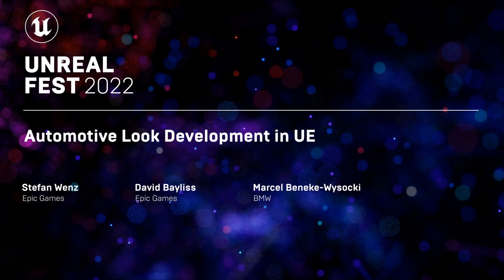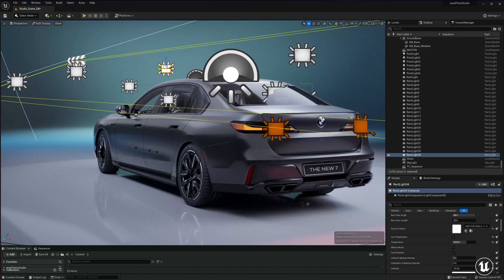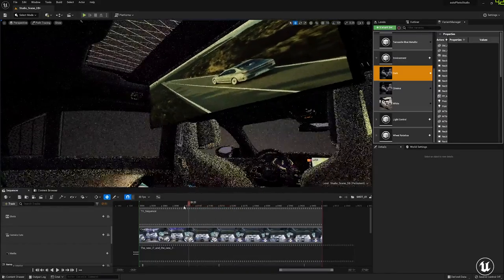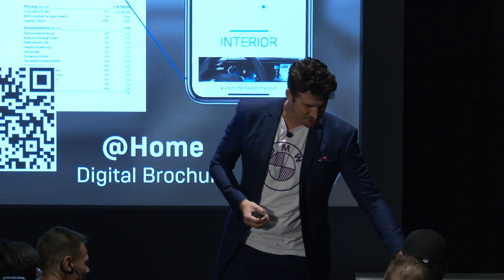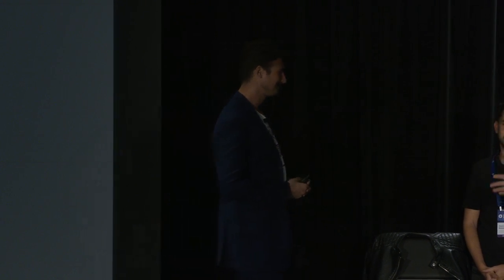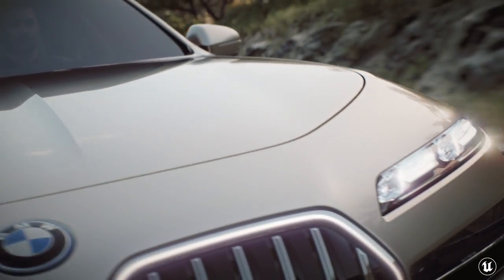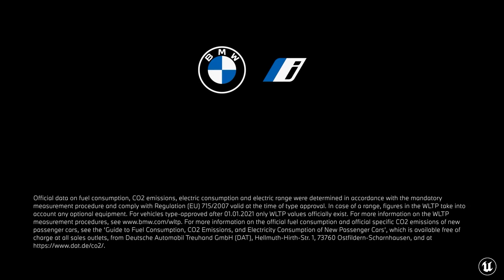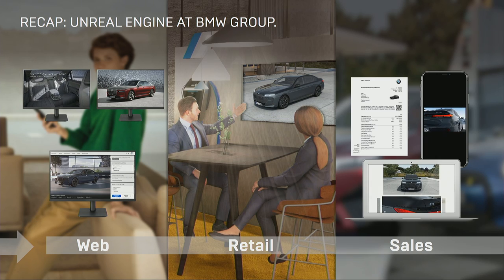Automotive Look Development with UE | Unreal Fest 2022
Automotive rendering in Unreal Engine can take many paths, from quick design visualization and interactive configurators to final path-traced marketing images. Hear how a major manufacturer uses UE to deliver compelling images and experiences to their customers.